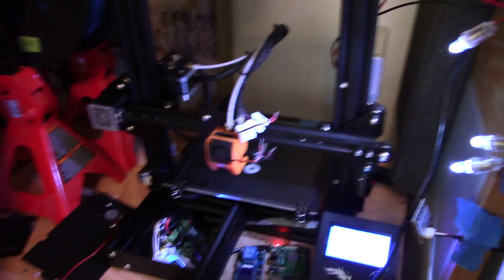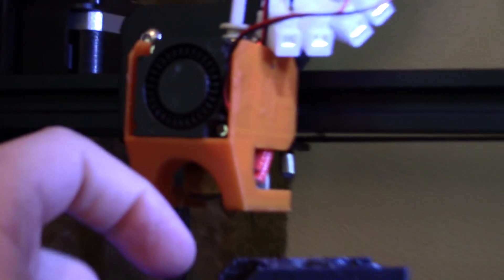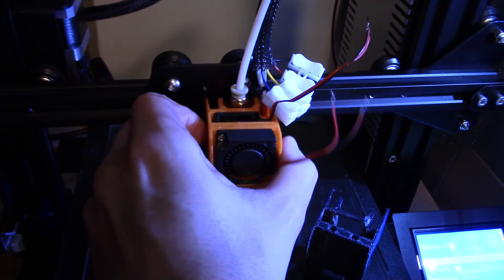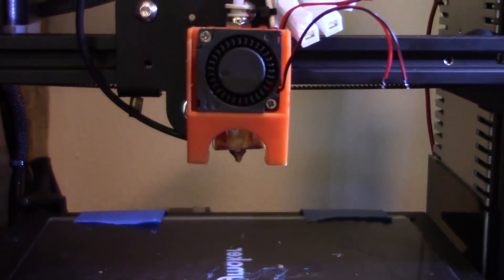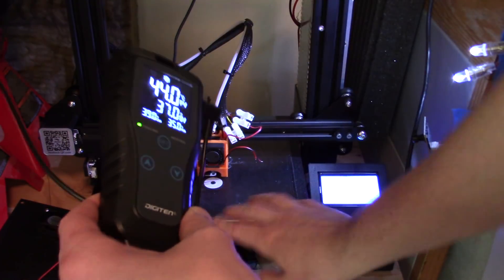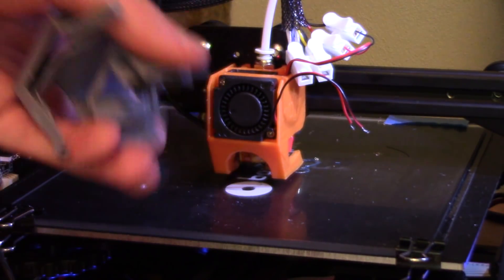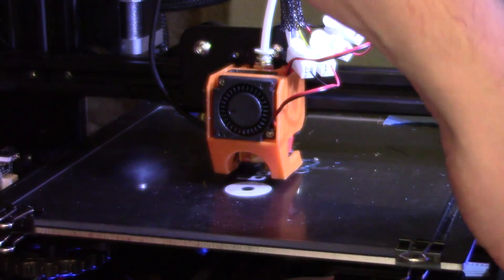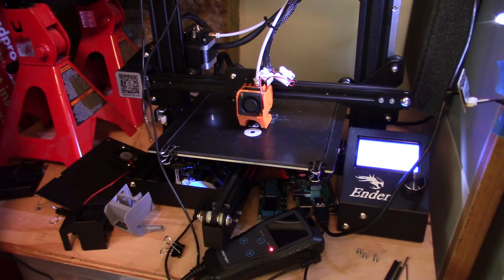Part 3 Fan Duct Temperature Test - Designing A Better Hotend Assembly For My Ender 3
I have always wondered what the temperature my part cooling fan endures when running higher temperature materials. This experiment attempts to answer that question. Follow the journey from idea all the to the final product as I try to level up the Ender 3's printing capabilities. I hope we will learn some new things and have fun along the way!

Glass Heat Bed 220x220x3mm